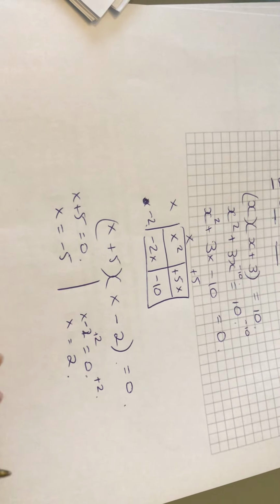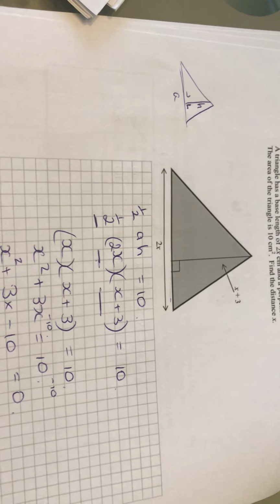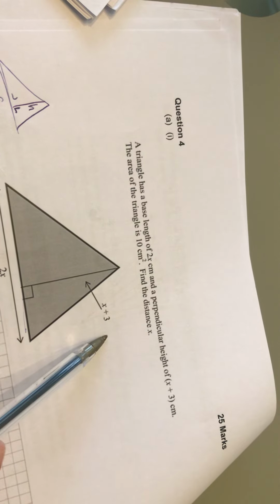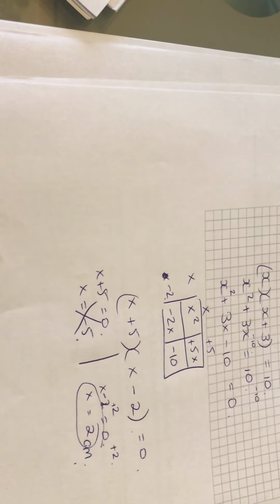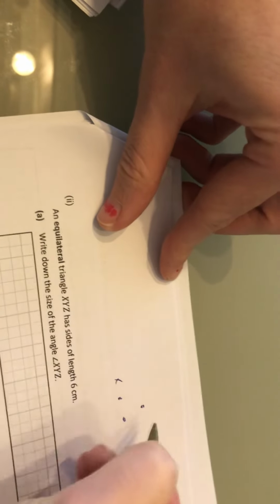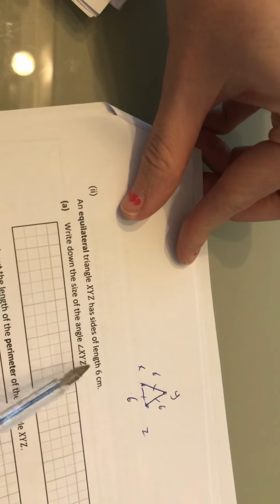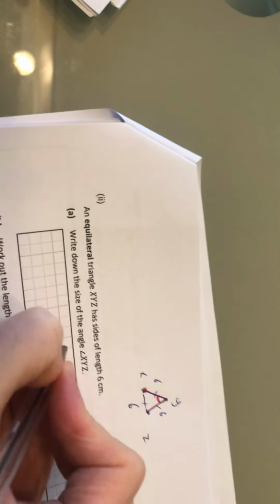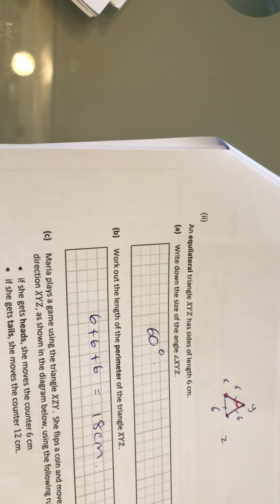2020 Xmas test solutions 3rd yr part (iii)